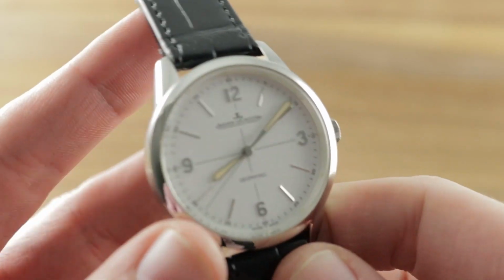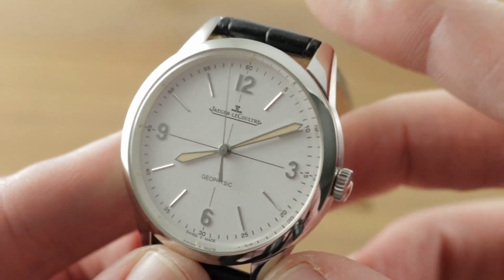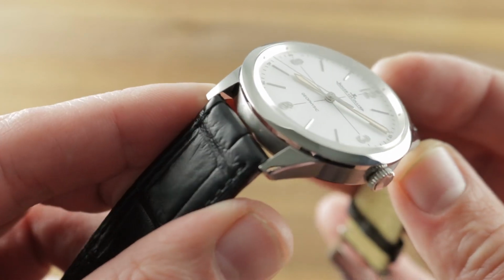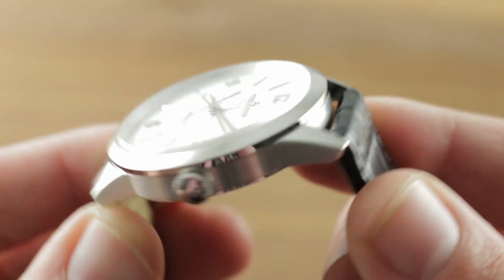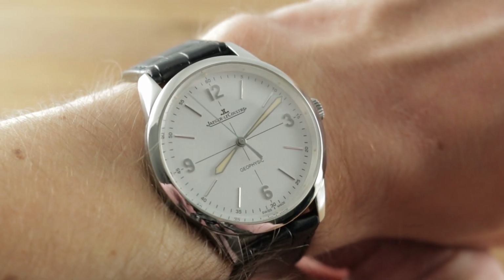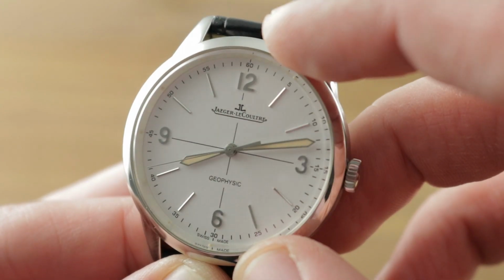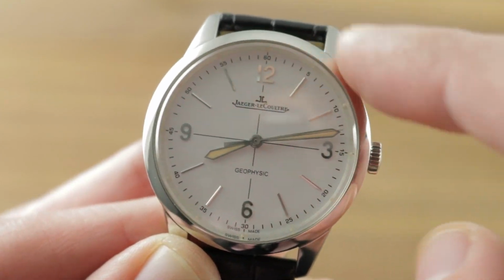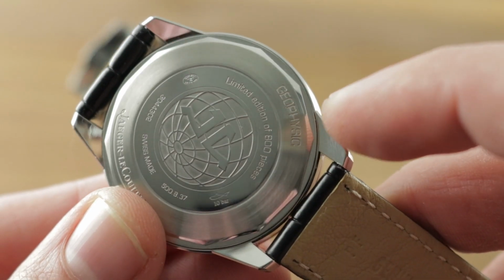Jaeger-LeCoultre Tribute to Geophysic 1958 - 39mm Antimagnetic JLC Watch Review | Q8008520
The Jaeger-LeCoultre Tribute to Geophysic 1958 limited edition (Q8008520) of 800 pieces features a 38.5mm stainless steel case surrounding a white dial on a brand new black alligator strap with a stainless steel tang buckle. Functions of this JLC Geophysic include 100-meter water resistance, finely-adjusted JLC caliber 898/1, soft iron antimagnetic inner case, hours, minutes and seconds.

For complete details, watch the full Jaeger-LeCoultre Tribute to Geophysic 1958 review by Tim Mosso!